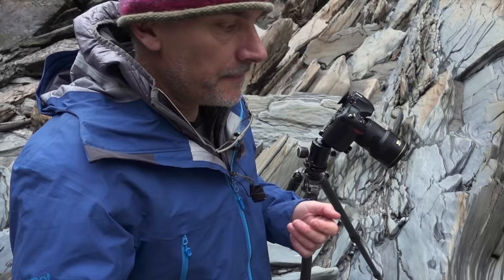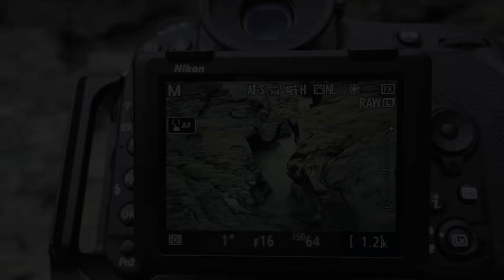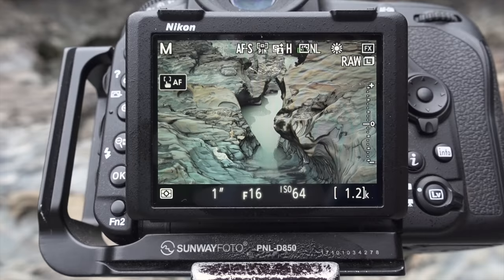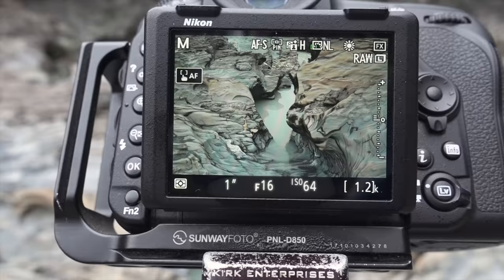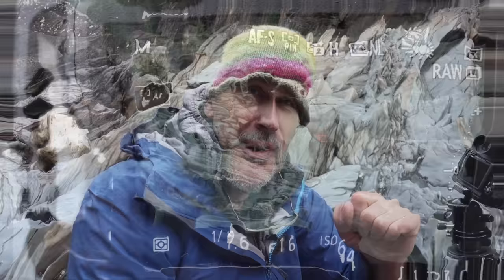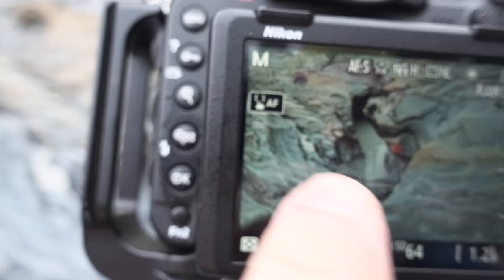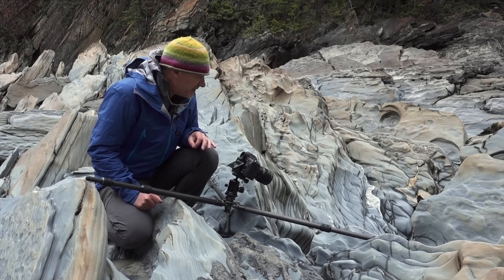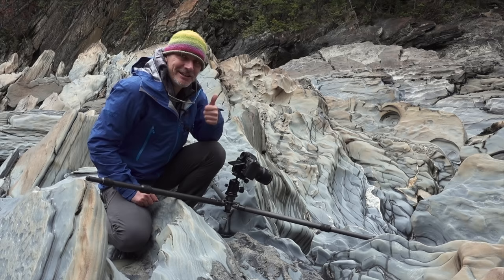ABSTRACTS in Stone / PHOTOGRAPHY Inspiration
In this video, I return to a little spot in Yoho National Park that I have visited many times and share some of my ramblings about composition, polarisers and the work of Galen Rowell.

Nikon 80-400mm f/4.5-5.6D ED
Universal Tripod L Bracket

Neewer LCD Timer Shutter Release for Nikon
Rycote Micro Windjammer fuzzy noise reducers for mic
Black Fur Microphone Windscreen for Lapel Lavier Mic
SOL Bivvy Sac for emergencies
Think Tank Card Holder
Petzl Tikka Headlamp (small)
Petzl Nao Headlamp (Large)
Manfrotto Tripod Snowshoes
Mammut Trion Pro Pack
DJI Crystal Sky 5.5 inch Monitor
DJI Mavic Pro
K & F Concept Tripod TC2534
Sony RX100MKIII Camera
Rode VideoMicro Compact On-Camera Microphone
Patagonia Yellow Lightweight Houdini Jacket